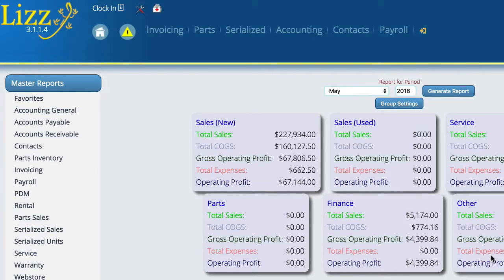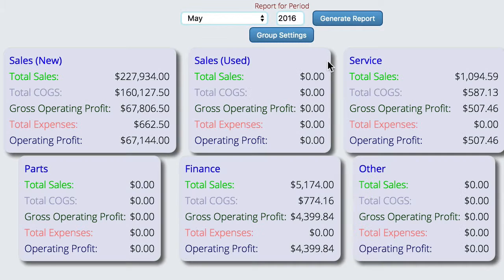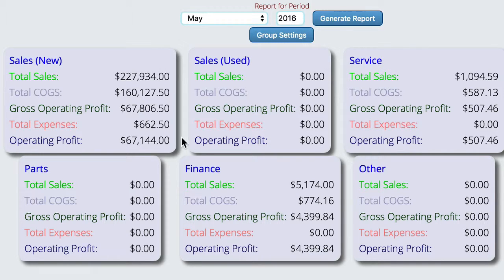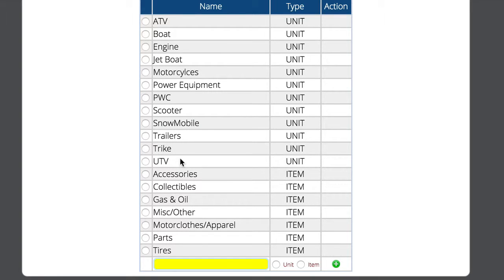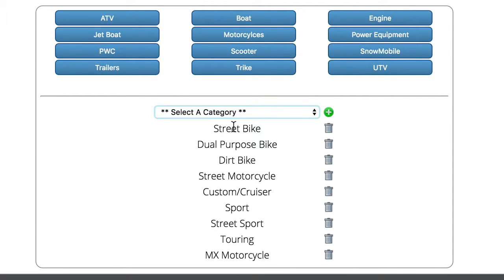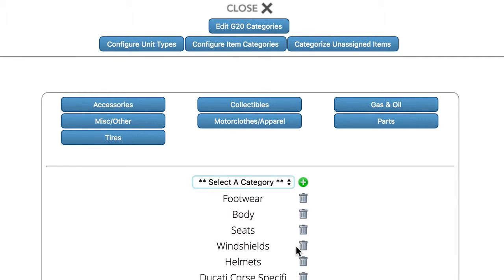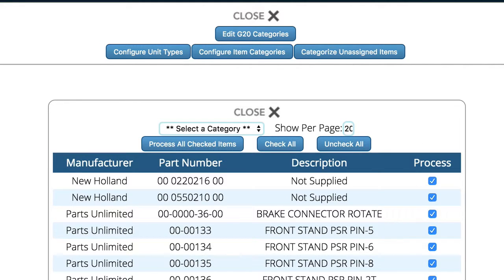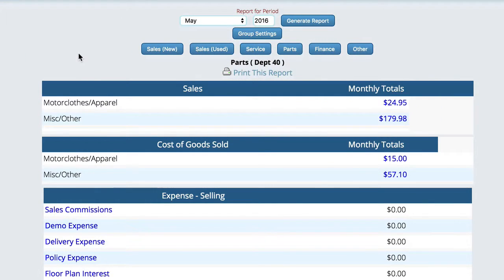Setting Up And Using The 20 Group Features in Lizzy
This video describes how to setup and use the 20 Group features in the Lizzy BMS.  These features support all of the popular 20 Groups such as GSA, Spader and Garage Composites.